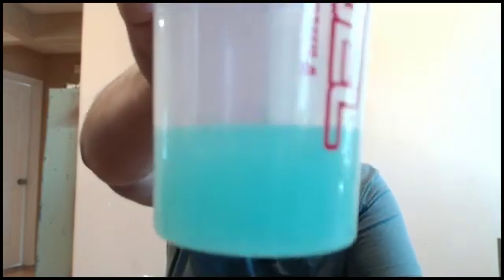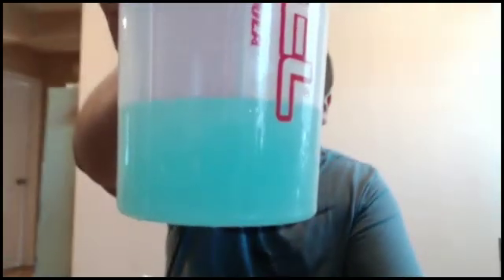It's Raining up in here! Tropical Rain G Fuel Review!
The famous Tropical Rain flavor. I only bought it because I love the color. How does it taste though?